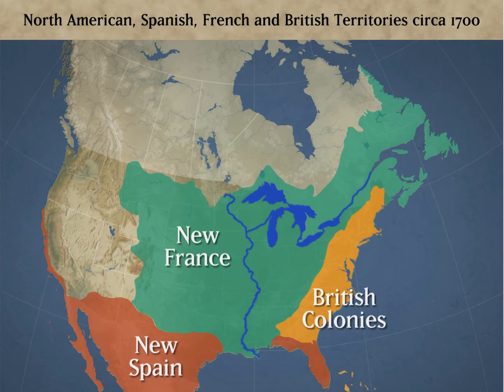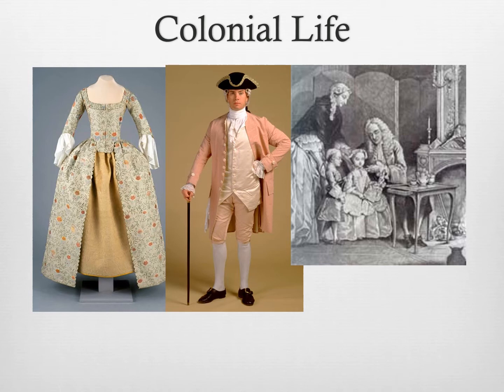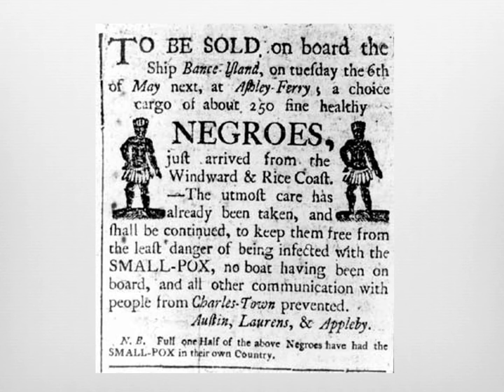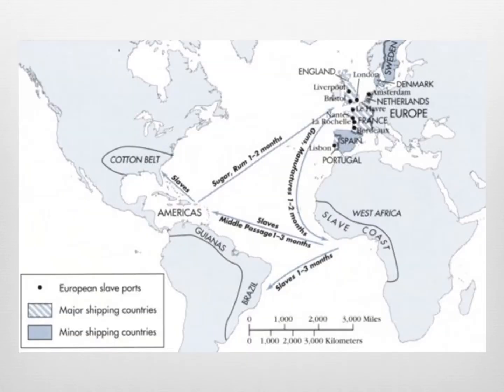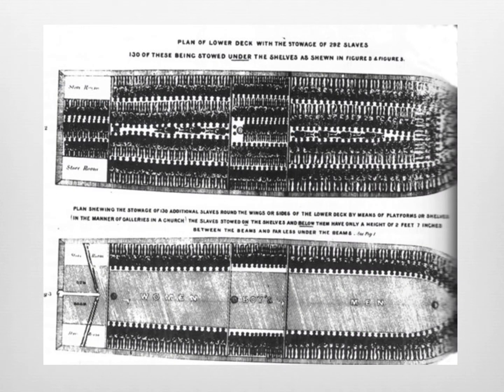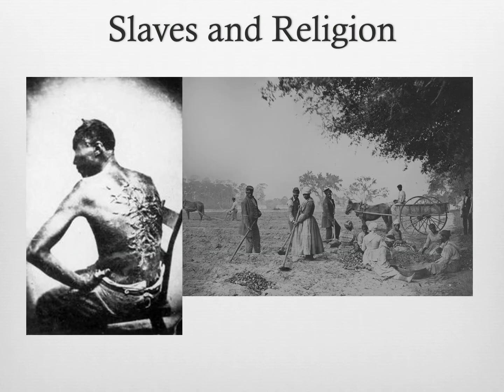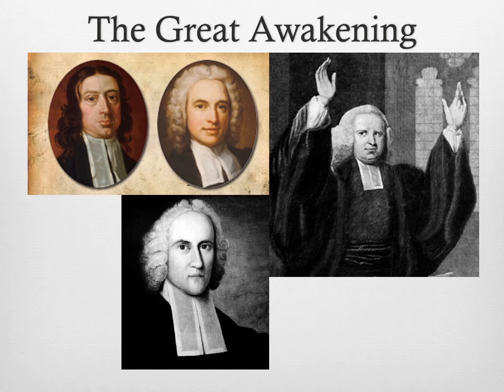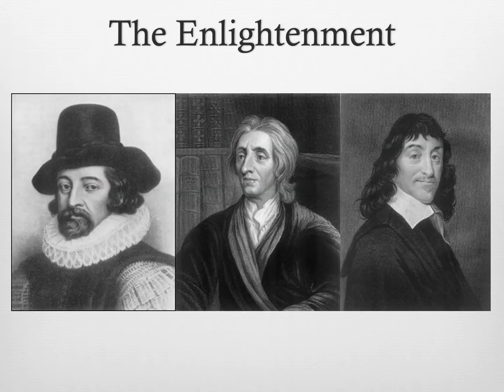Society Culture in the American Colonies